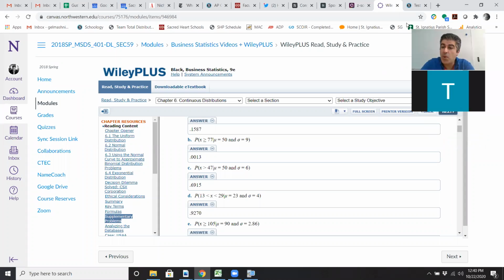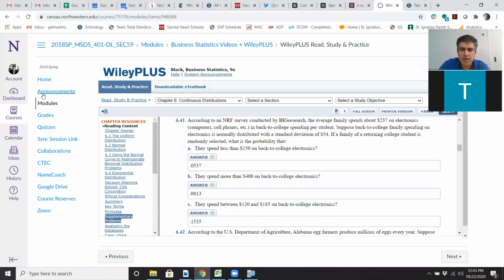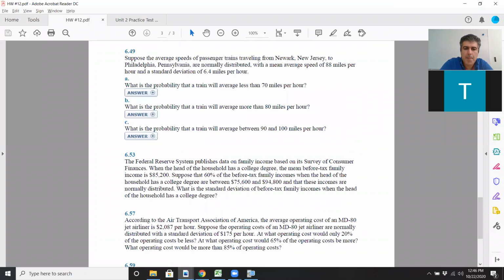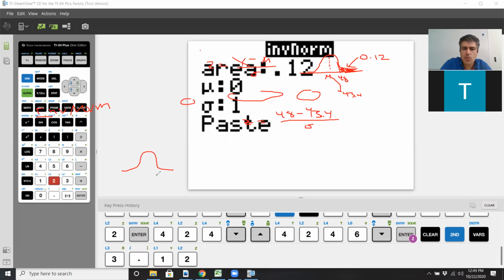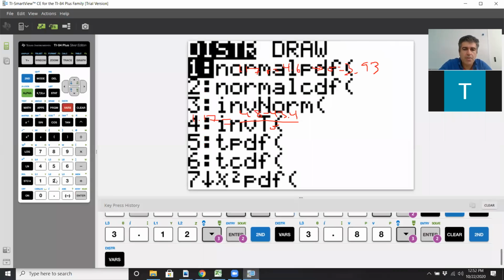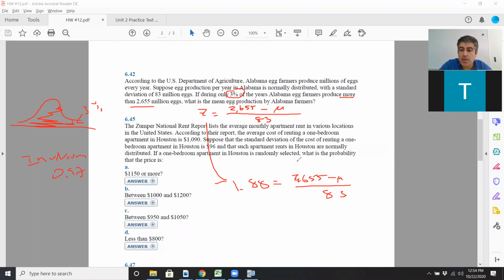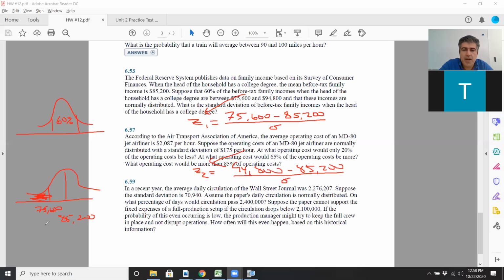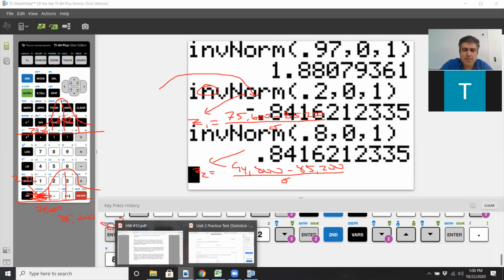Statistics 10 22 2020 HW #12 Discussion